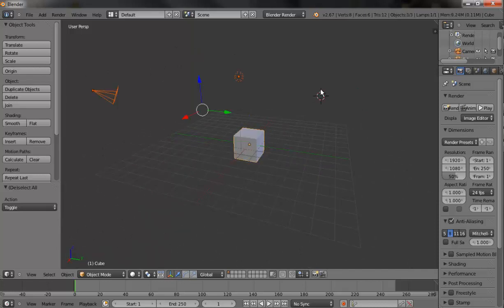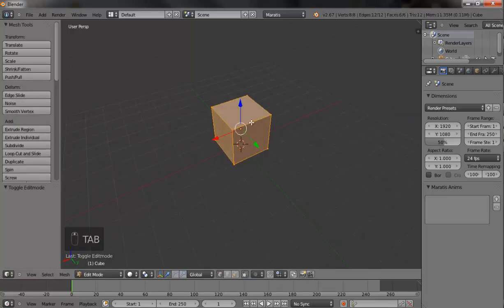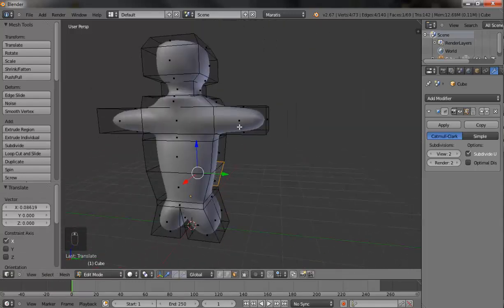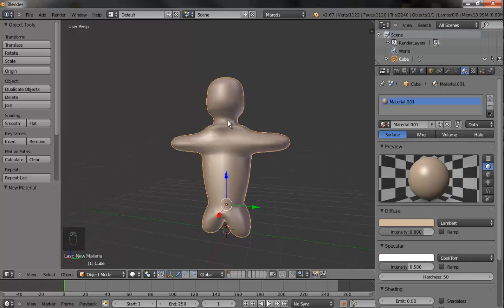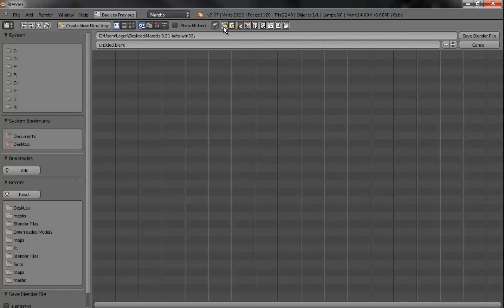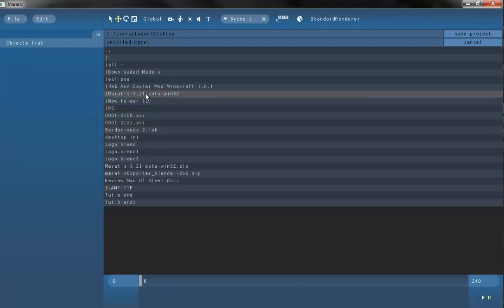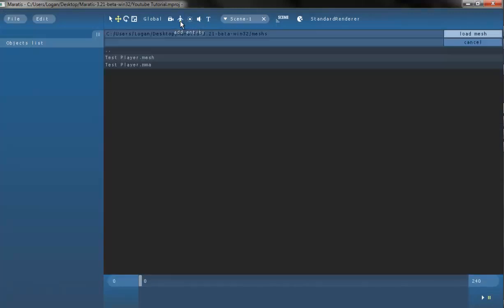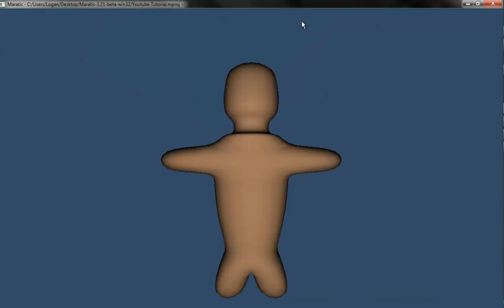Maratis/Blender Tutorial: EP 1 - Exporting A Model For Maratis [Difficulty: Easy]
Song In Time Laps:
Sugar High - Illusions By Approaching Nirvana

A Big Thanks To Approaching Nirvana For Letting Us Use Their Music.
Music
Intro: